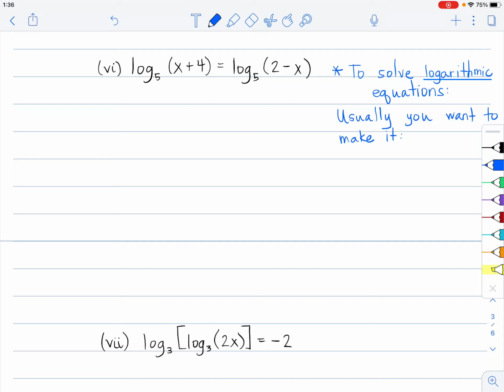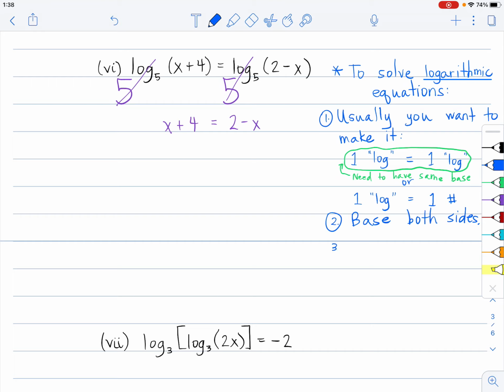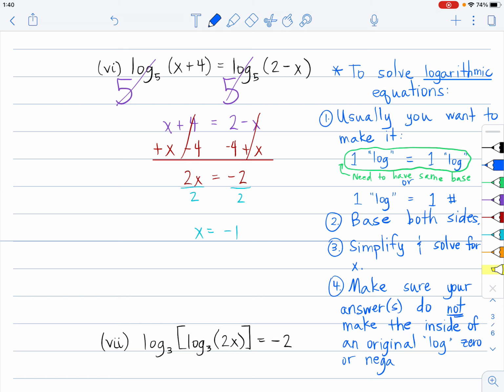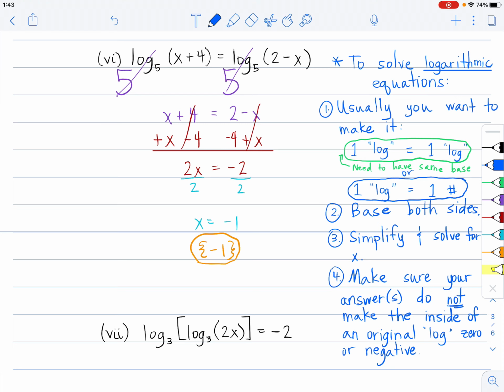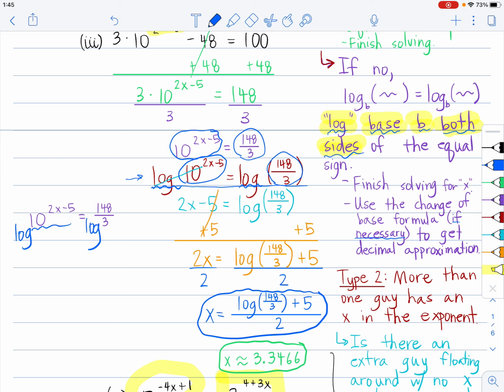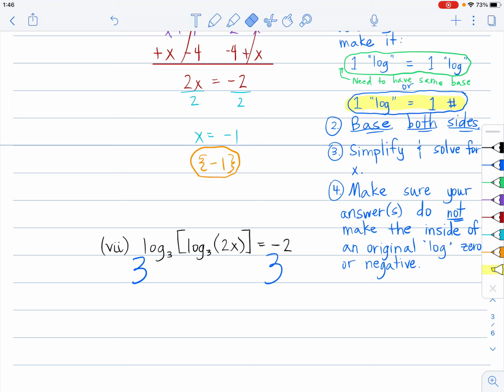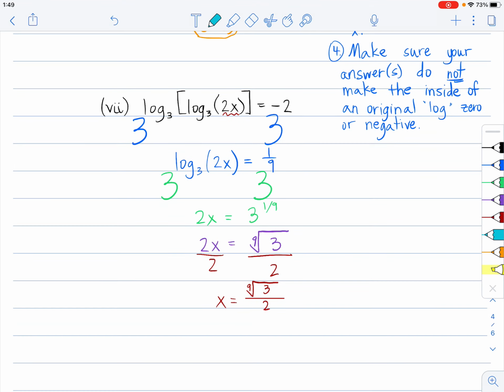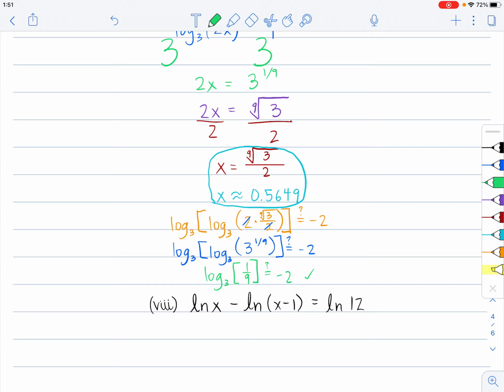Math 35 Section 4.5 Part 4